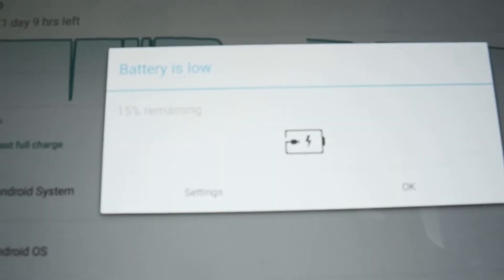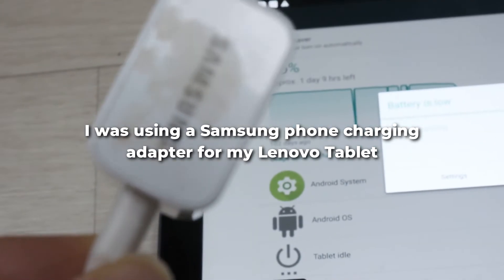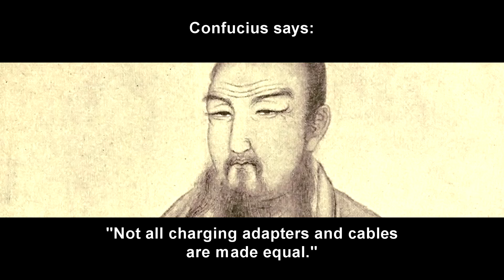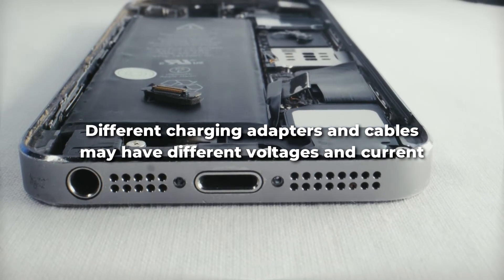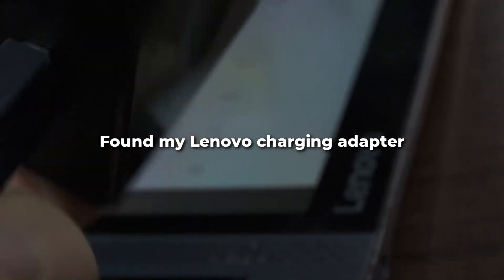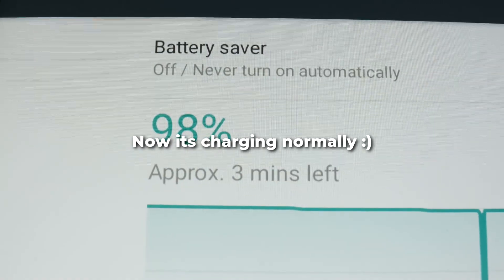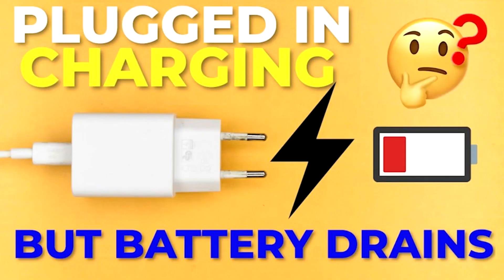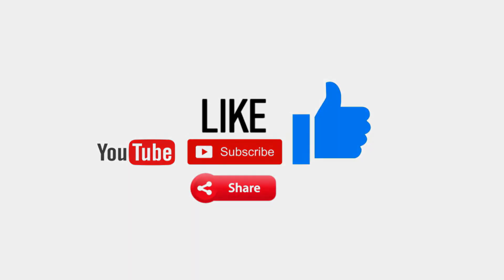Why Is My Phone Dying While Charging? - Simple and Easy Fix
Why is my phone battery dying while charging? Is your phone battery draining when you are charging?  Is your device plugged into a power source but the battery drains?  Here is an easy and simple fix you should look at before thinking about replacing the battery or buying a new phone.

If you are wondering why your phone or tablet battery is draining dead when you have it plugged in and charging, it's most likely because you are not using the original manufacturer's OEM charging adapter or cable.

USB C charging adapters and cables may all look the same but they are not made equal.  Different manufacturer's and devices have different voltages and current.  This can affect how your battery's health and life operates and it can shorten your battery life.  So first check to see if you are not using the original charging adapter and cable.  If you are using a third party charging adapter and cable, just check to make sure the power and current requirements meet the needs of your device, otherwise you could end up with a draining or dead battery.

It's a common error to make by simply using and reusing the same cables and charging adapters for all different devices just because they have the same USB C port or mini usb or 5 pin.

If this wasn't the issue, then it may any of the following:
1) update your software from time to time - new firmware updates may fix bugs and help optimize battery life
2) a faulty charging port - if the charging port is dirty or damaged, it may be prevent a connection from being established so you'll get intermittent charging or no charging at all.
3) your battery is faulty or is dying due to excessive use.  Batteries over time degrade and lose their ability to hold charges

Thanks again for tuning in and until next time!